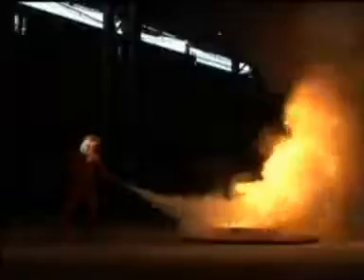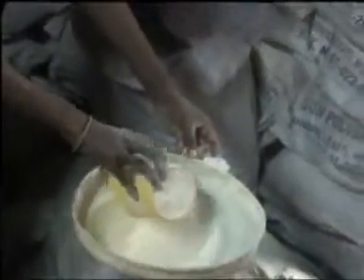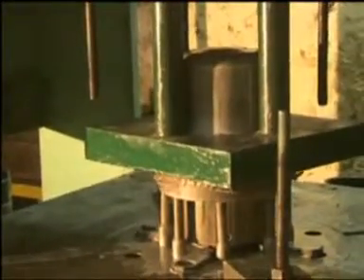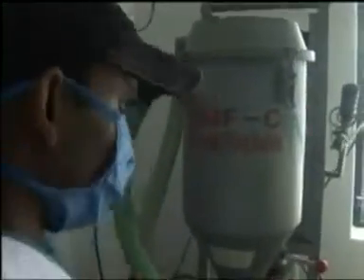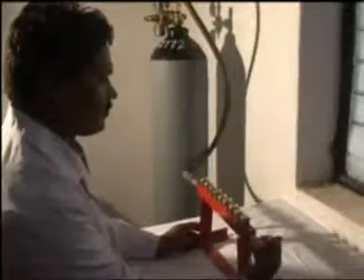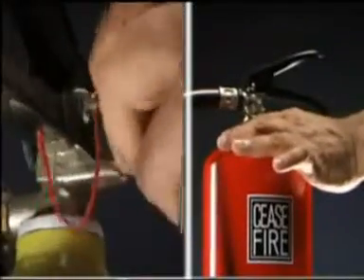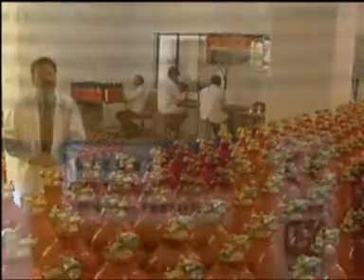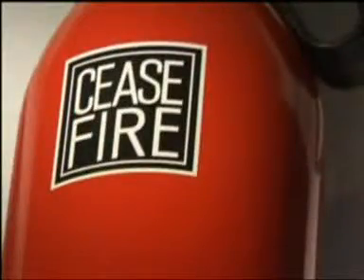Ceasefire ABC Type Fire Extinguisher, Works on all types of fires.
We go live to the Ceasefire Production Facility where Chief Engineer Ranganathan demonstrates the ABC Type Fire Extinguisher, which is suitable for use against Class A, B, C and electrically started fires.